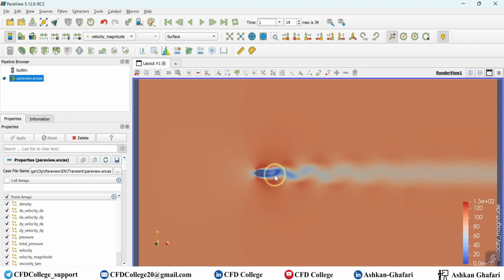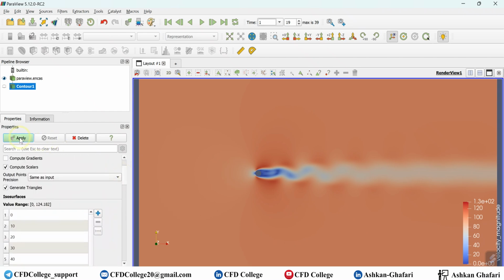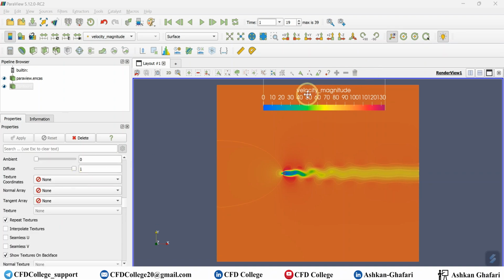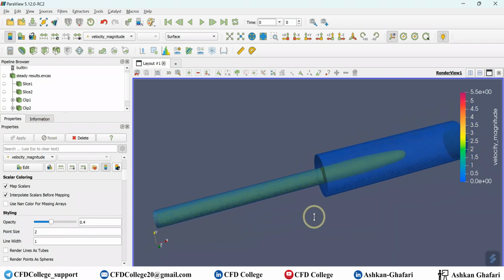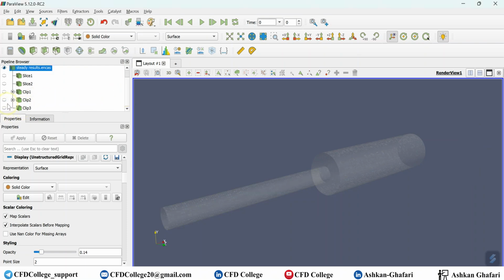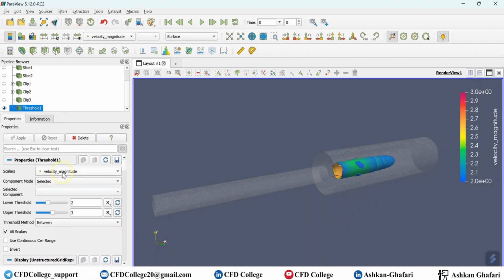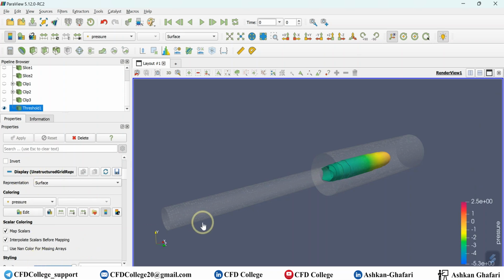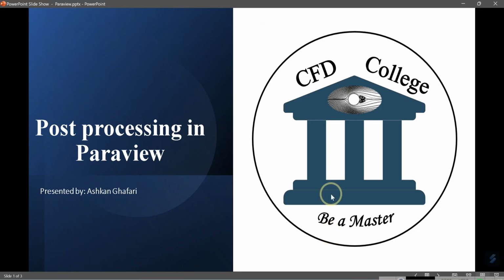How to plot contours in 3D simulation in Paraview? | Paraview Tutorial 4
Welcome to Session 4 of our Paraview Training Course! This session focuses on the creation of contour lines and the use of isoclips with the threshold filter—key techniques for highlighting specific ranges of data in your simulations.

In this video, you'll explore:

-How to create and modify contour lines in Paraview, allowing for precise visualization of variable transitions
-The process of creating isoclips using the threshold filter to selectively visualize variables within a specific range
-Customization tips to effectively highlight areas of interest, enhancing the clarity and impact of your visualizations

This session is tailored for students, researchers, and professionals seeking to refine their data analysis techniques. By understanding and applying these tools, you’ll elevate the quality of your analysis and presentation of simulation results.

Our Paraview tutorials are designed to enhance your visualization skills and data insights.

💬 Questions or comments? Share them below—I’m here to help and eager to support your progress in mastering Paraview.

Thank you for being part of the course.